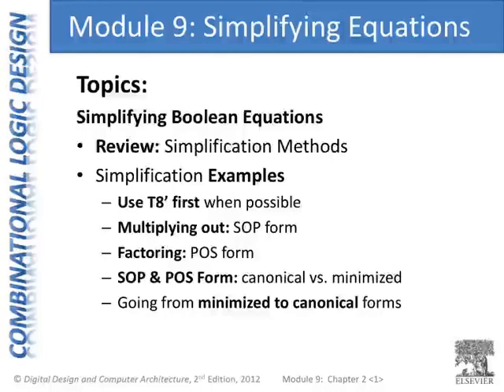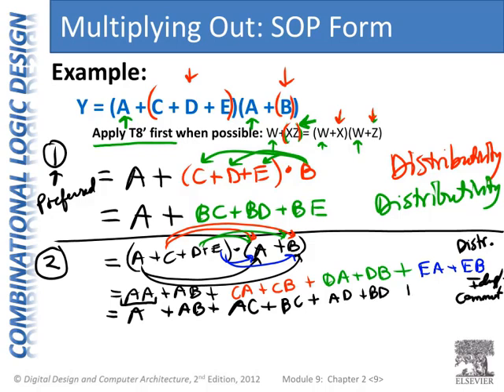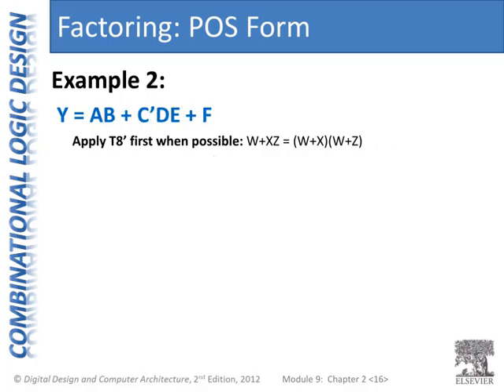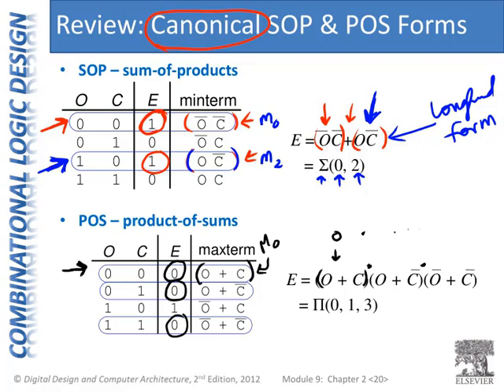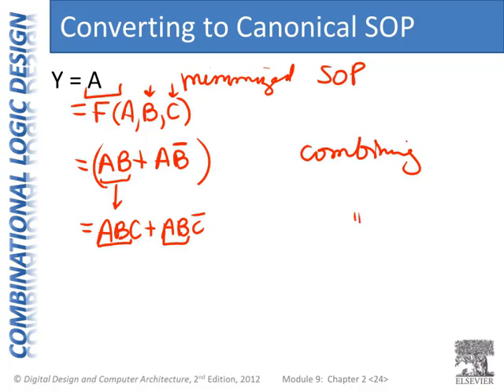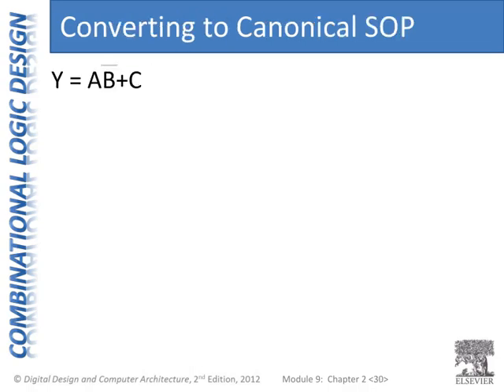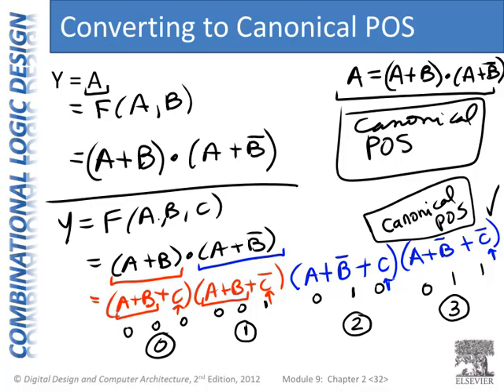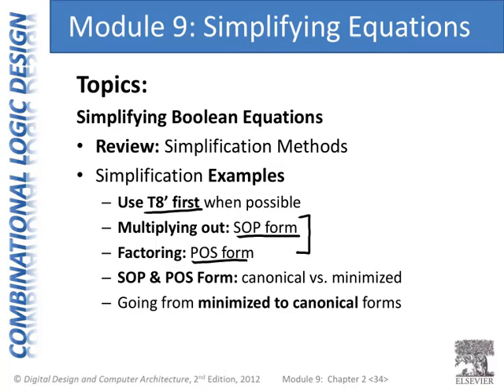CpE100 Module9 - Simplifying Boolean Equations - Part 2